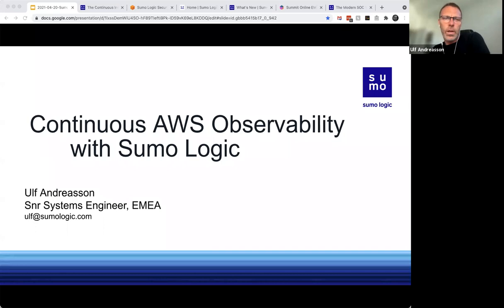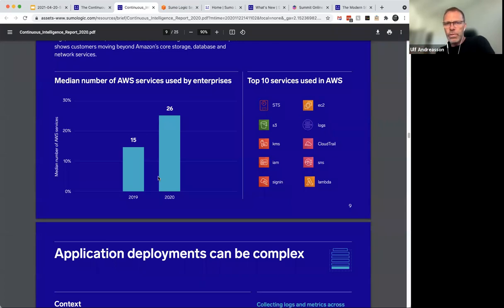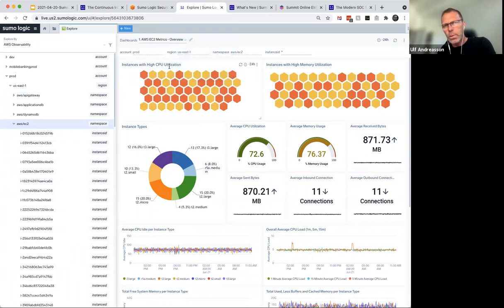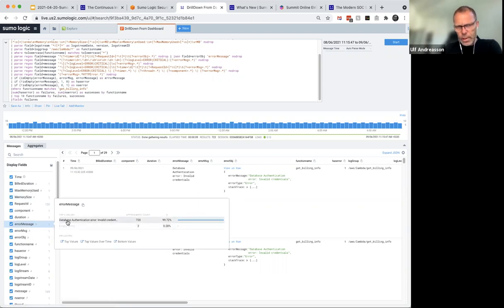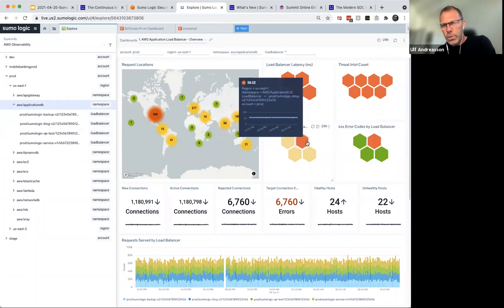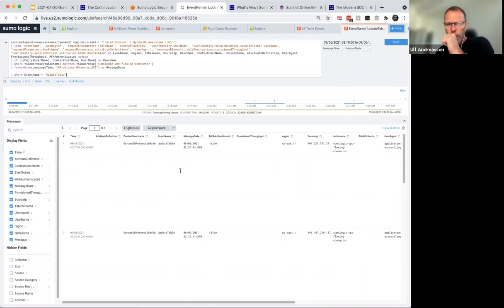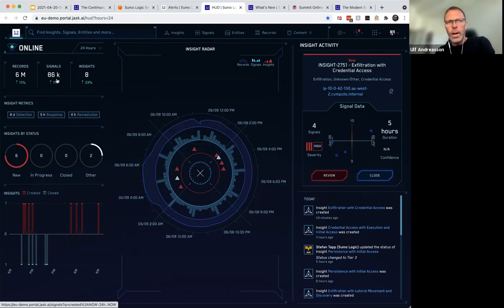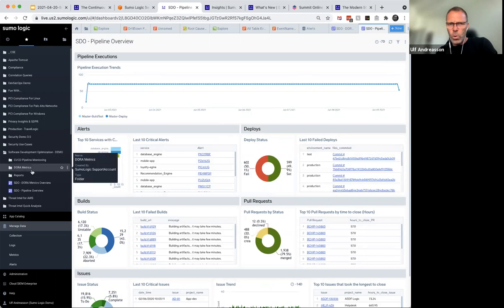AWS Observability Live Demo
Creating an envy-worthy AWS monitoring setup

Organisations on AWS use a median of 26 different AWS services, which create data silos and complicate troubleshooting due to the various service dependencies. Sumo Logic’s AWS Observability solution automatically discovers your AWS hierarchy, configures data collection for critical logs and metrics, and implements automatic correlation, clustering and causation to provide context to diagnose problems faster.

In this session, we will discuss how to create unified observability with Sumo Logic’s AWS Observability solution. Learn how to implement Sumo Logic Observability for AWS including:

- Easy deployment of the Sumo Logic AWS Observability app
- Simple creation of a unified operational view in Sumo Logic
- Speed troubleshooting with Sumo Logic Root Cause Explorer